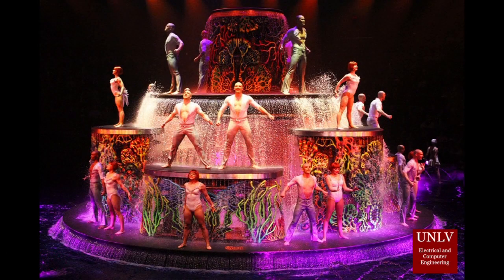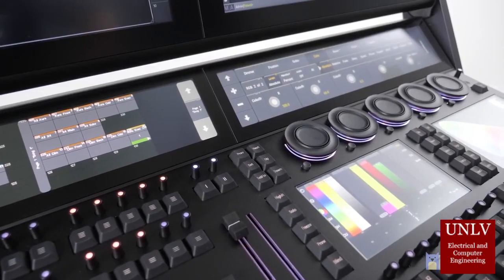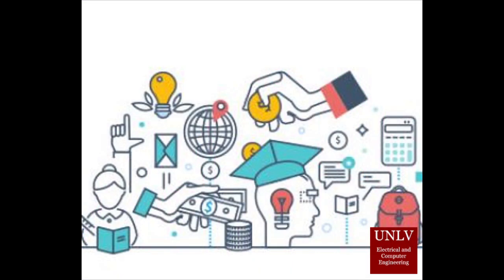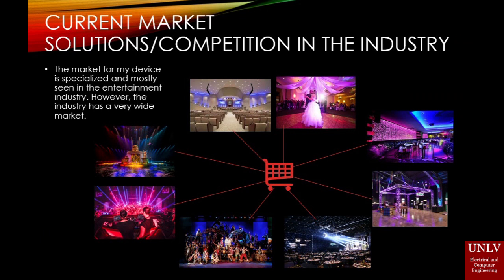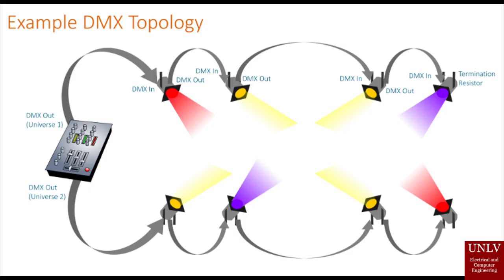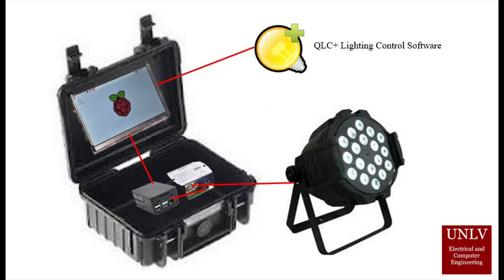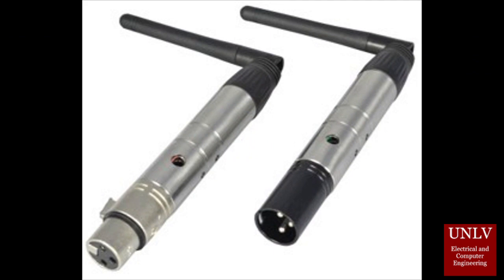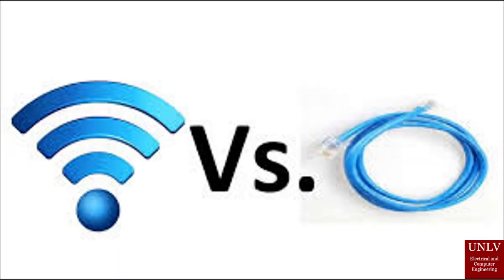Portable Lightning Console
This device acts like a lighting control console, with the on-the-go, freelance lighting technician in mind. This design combines the necessary technology of an entertainment-based lighting console with the portability and protection of a hard case. In the entertainment industry, working on material outside of the workplace can be difficult or often expensive, so a compact device to help get smaller scale jobs done, from home or in the workspace seems almost essential. The devices that exist to help this issue are often pretty expensive. This design offers a cheaper alternative that’s all-inclusive. The market for the device is specialized and mostly seen in the entertainment industry. However, the entertainment industry is a very wide market. Lighting consoles can be seen in showrooms (such as Cirque du Soleil shows), nightclubs big and small, middle schools, high schools, universities/colleges, churches, bars/restaurants, private events, conventions, and the list goes on and on. Lighting is an essential part of many ambient experiences. Although the product wouldn’t be as popular in the large live event setting given its limitations to smaller amounts of data, it has the potential to be really popular in the other settings listed. The electronic components consist of a microcomputer, in this case, Raspberry Pi, an LCD touchscreen for easy control functions, a DMX transmitting device that allows the computer to communicate with lighting fixtures. This mini device has all the components and most of the functions of a regular lighting console but is designed to be compact, light, fun, and user friendly.